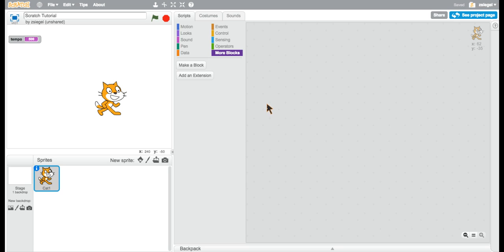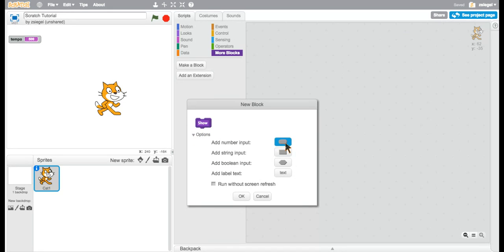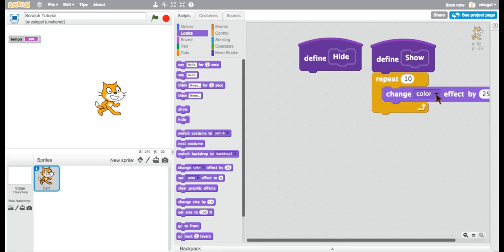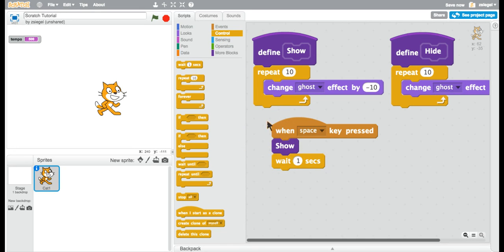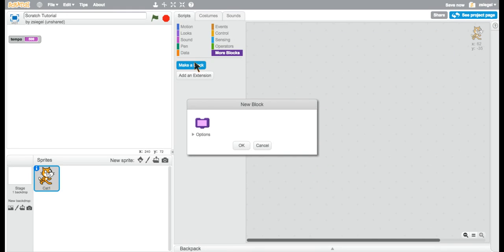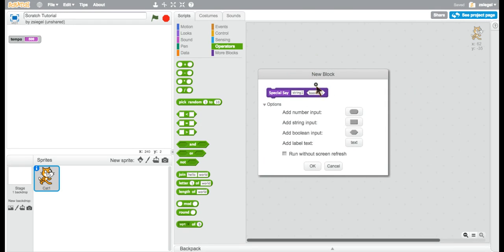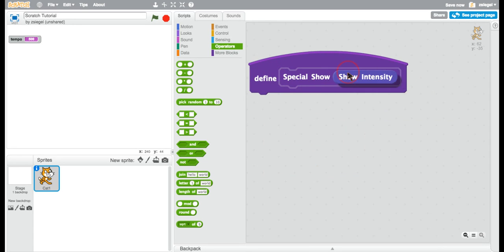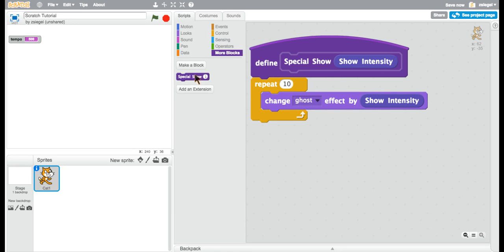Scratch 2.0 Tutorial Video:More Blocks